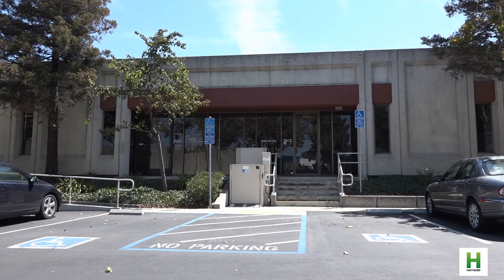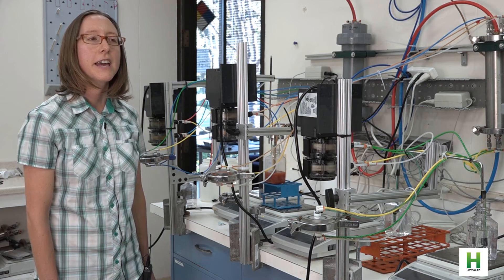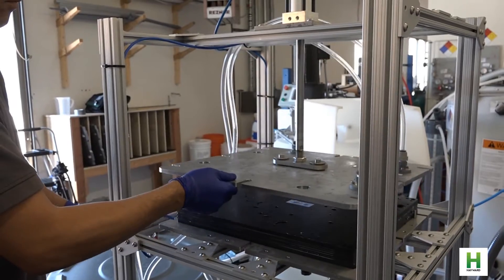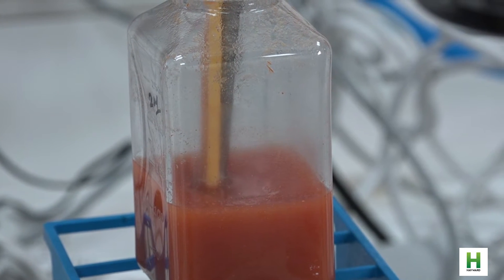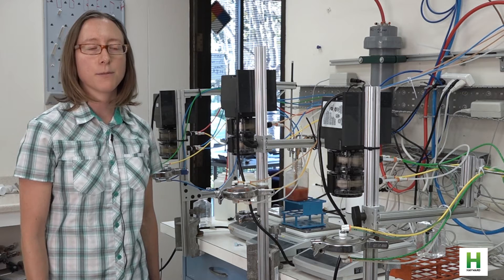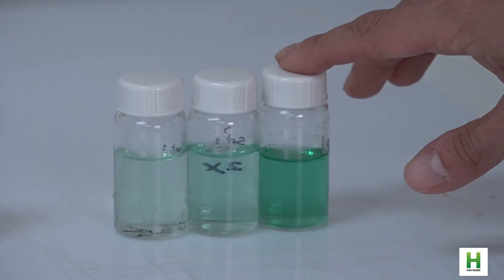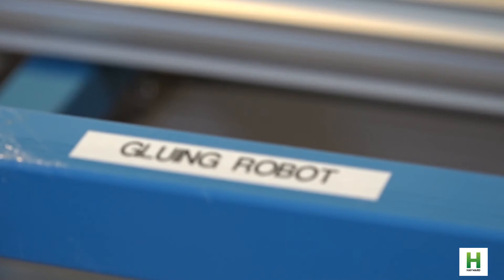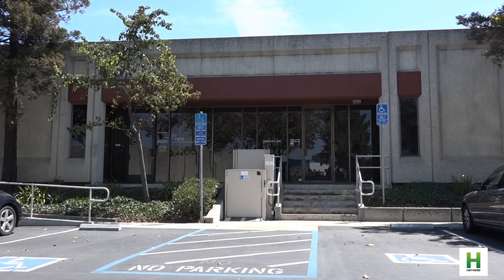Hayward Made Episode #1: Porifera Inc.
Welcome to "Hayward Made," a new series featuring some of Hayward's most remarkable companies. In this installment, we go behind the scenes at Porifera Inc., a fast-growing leader in advanced membrane and forward osmosis technology.